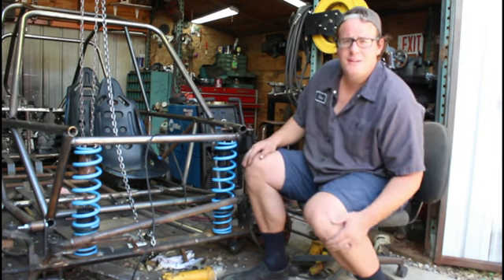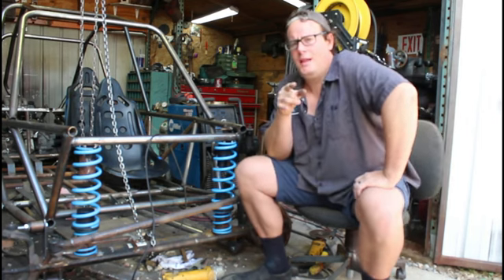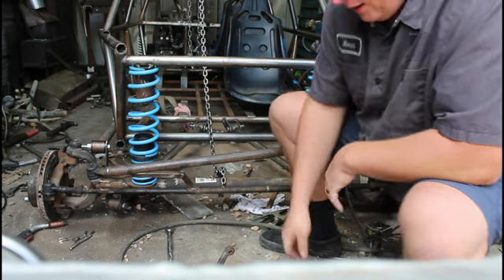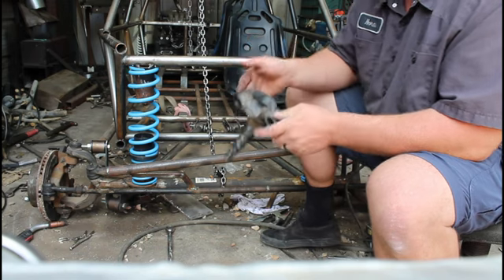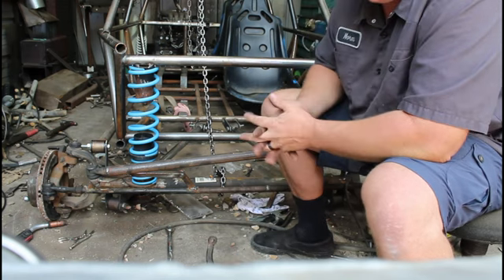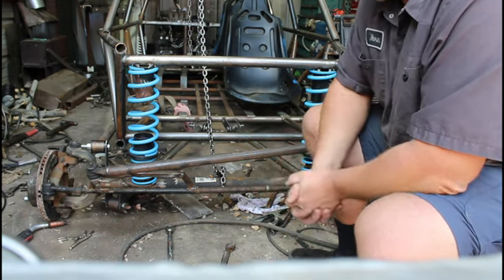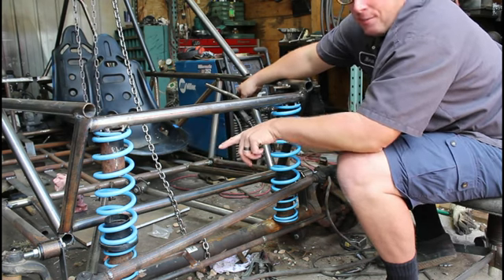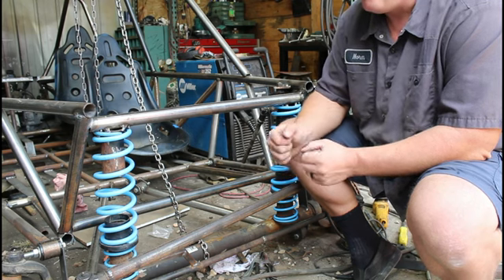Why Jetta 2.0, Why Xj Front End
Why would anyone build a buggy with a 2.0 jetta sohc on a vw 02J transaxle running equal length axle, 3 link suspension, using a 2wd XJ front beam on free coilovers and a single trianglated 4 link suspension with no pan hard bar? BECAUSE I CAN!